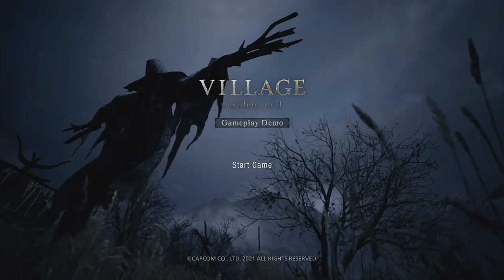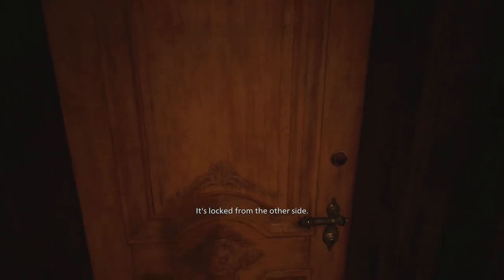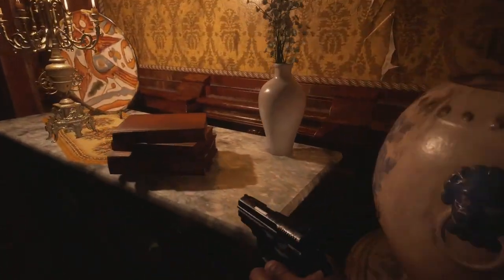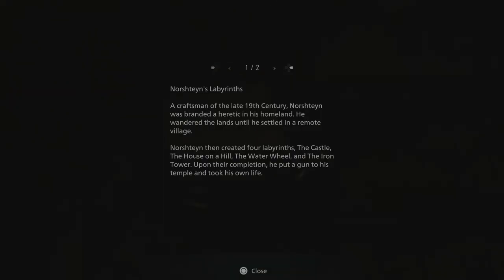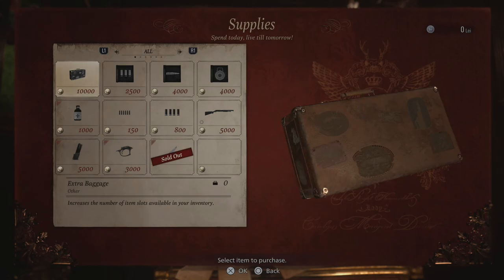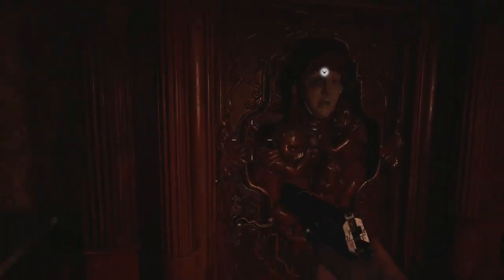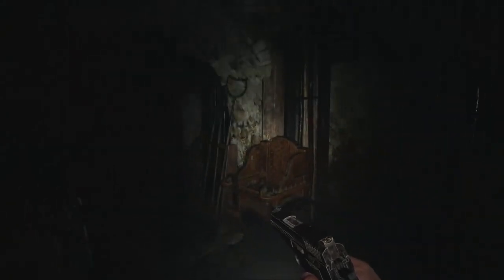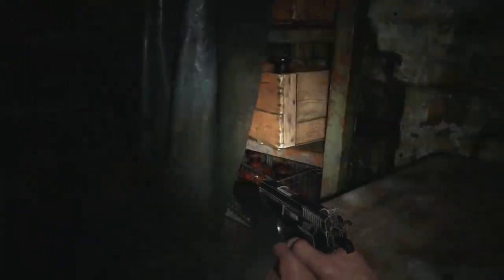Bad Demo, Must Have Game | Resident Evil Village - Castle Demo (PS5)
We venture into Castle Dismitrescu one last time before the full release of Resident Evil Village. While I did not enjoy this demo, the first two did more than enough to convince that this game needs to be experienced. I can't wait to play it.

If you did not enjoy the video, leave a “Dislike” and, maybe, a comment explaining why you did not like it. All criticism is welcome.

Your company is welcome and your support extremely helpful.